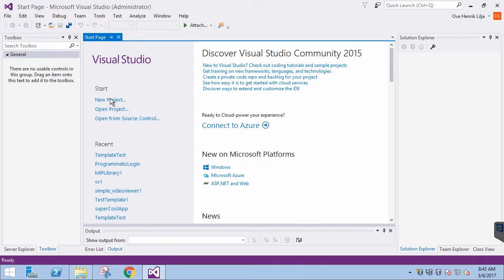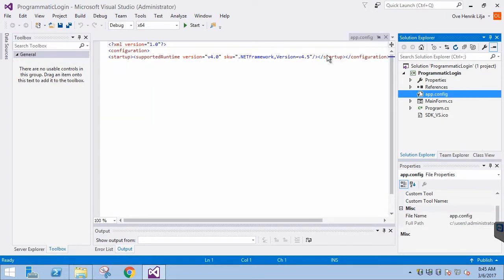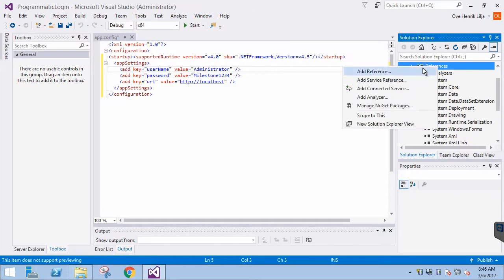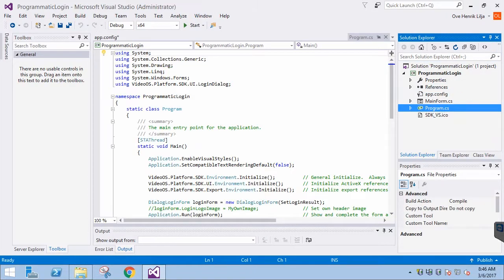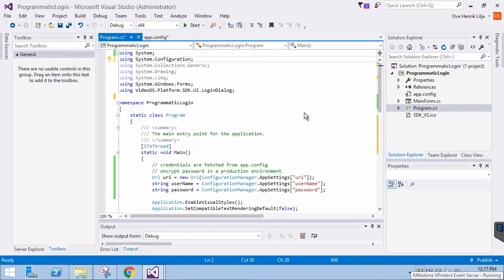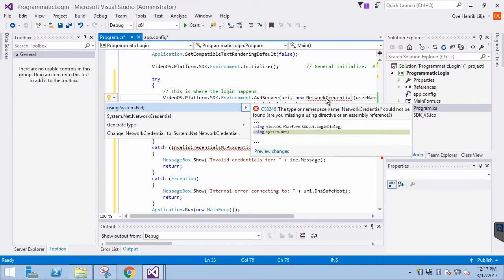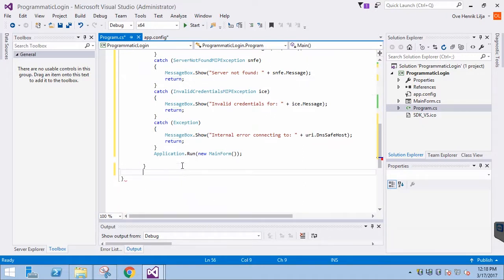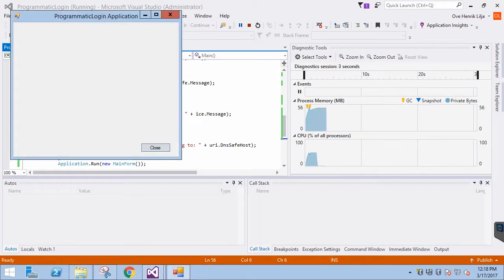Developing MIP SDK Component Integrations Part 2: Programmatic Login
A Component Integration is a .NET-based application which communicates with the XProtect VMS in some way, and provides the flexibility to interact with the XProtect VMS from your own application. The MIP SDK ships with a Visual Studio template as a starting place for developing component integrations.
In this tutorial you’ll learn how modify the MIPLibrary template to build and deploy a component integration that logs into the VMS with a configuration file.
To access source code and for more details on developing MIP SDK integrations, visit the Milestone Partner Learning Portal.